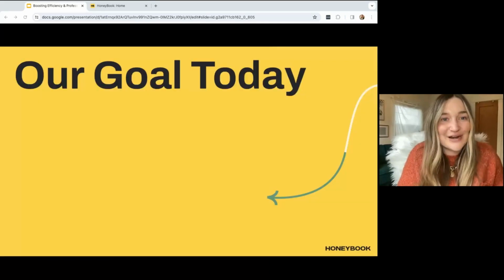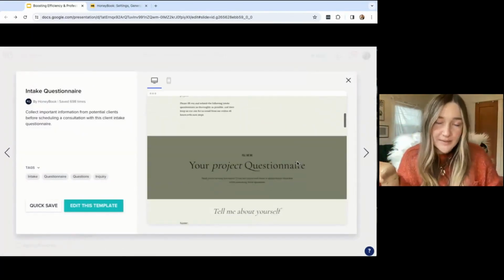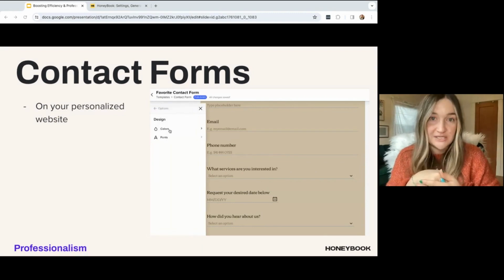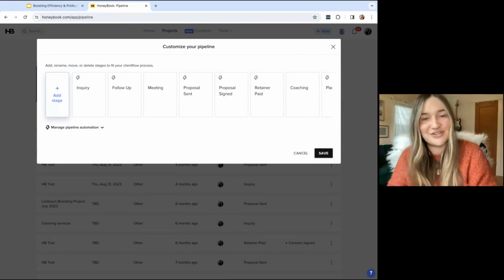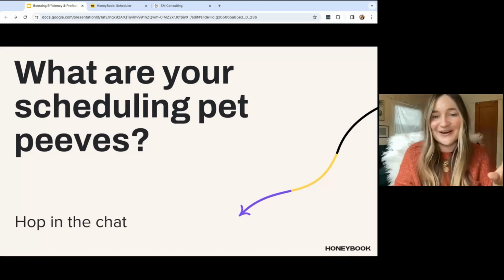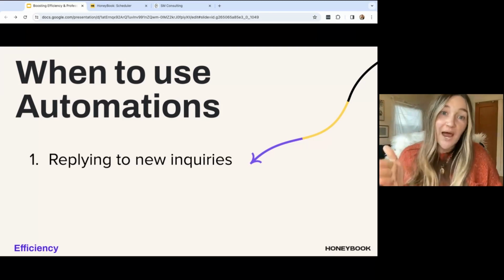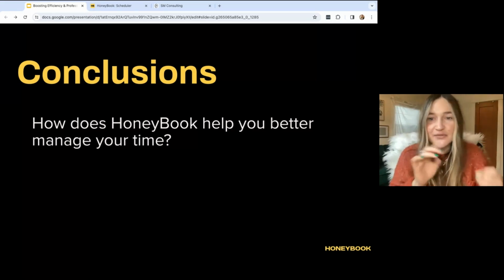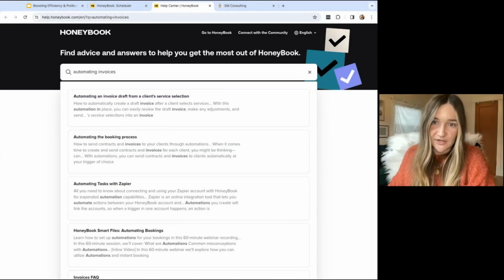Boost Efficiency & Professionalism: Unleashing Your Potential with HoneyBook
Learn how to leverage time-saving and professional features in this 60-minute on-demand webinar.

We're ALL about unleashing your untapped potential, and that includes getting your HoneyBook account setup for success! Join us during this hour-long session for a high-level overview of the time saving, professional HoneyBook features you have access to and how to best use them for your specific business use-case.

In this 60-minute session, we’ll cover:
- Putting your brand first throughout client interactions
- Boosting customer relationships using the pipeline
- Managing your time more efficiently with the Scheduler
- Eliminating repeat tasks and anticipating client needs with automations

 If you’ve got “getting more efficient and professional” on your vision board, this is the session for you.